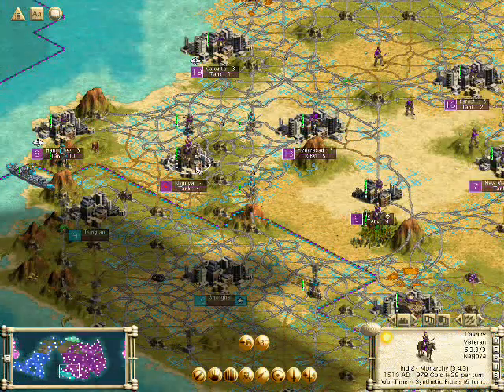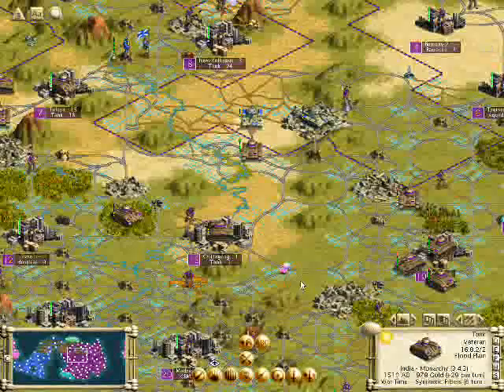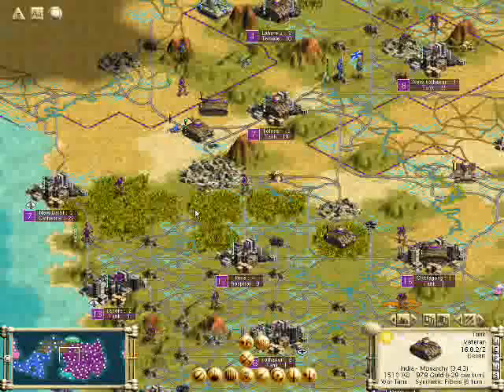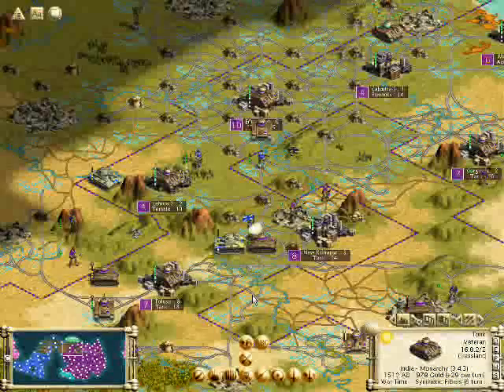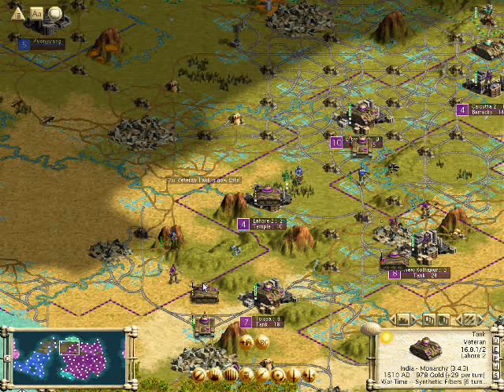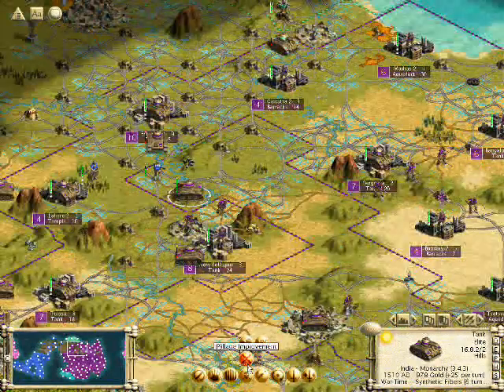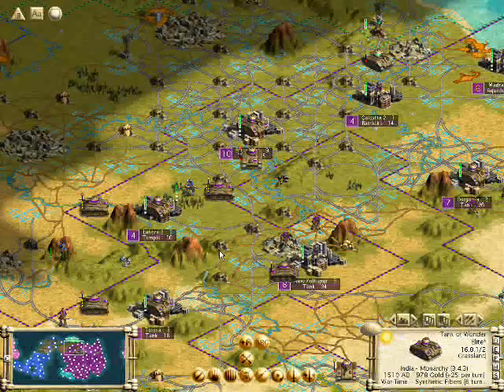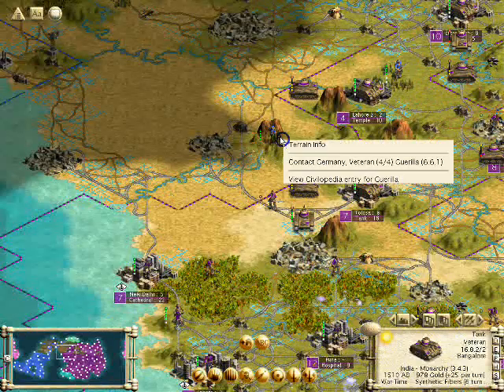Let's Play Civilization III: Play the World -- Episode CIII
We continue fighting back against the Germans as we plot how to move ahead against all our enemies!